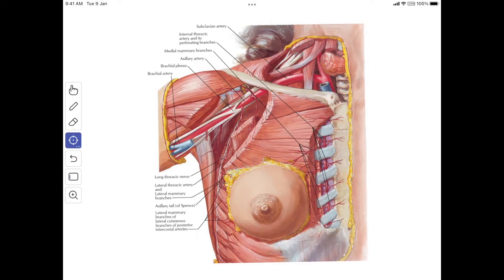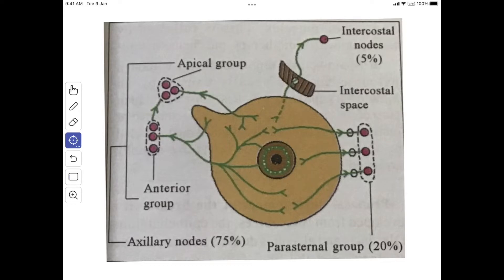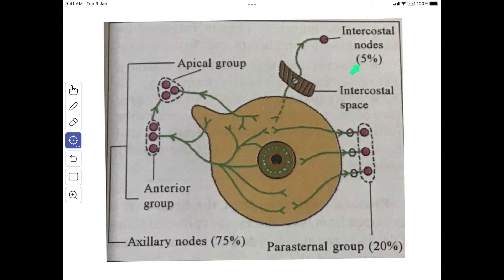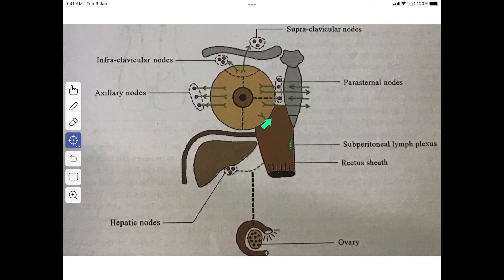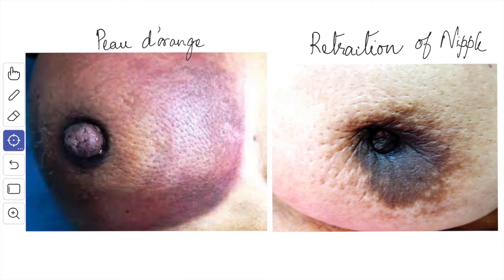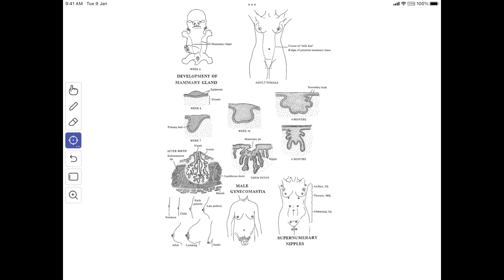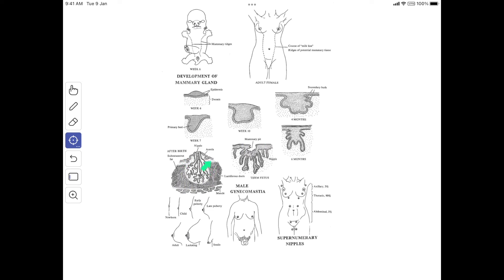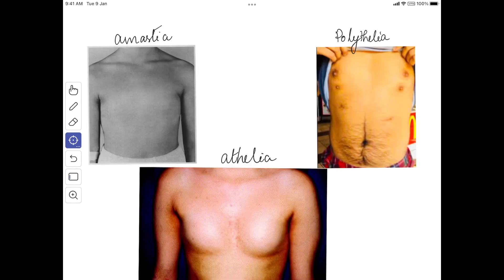Mammary Gland - Blood & Nerve Supply, Lymphatic Drainage| Clinical Anatomy | Development & Anomaly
Mammary Gland - Blood & Nerve Supply, Lymphatic Drainage| Clinical Anatomy | Development & Anomaly in detail _________________________________________________________________________________________________________________ Visit my blogs